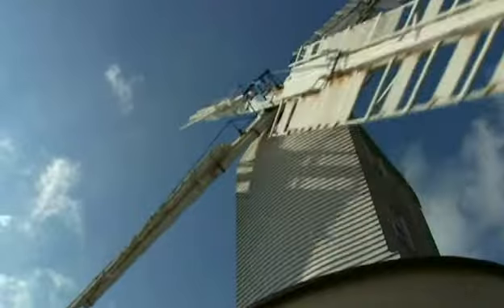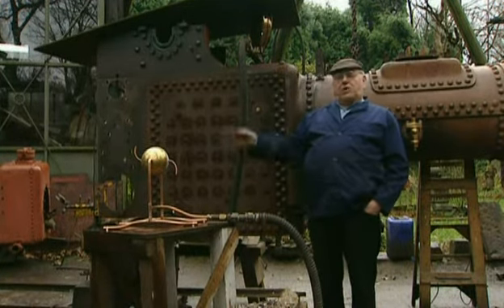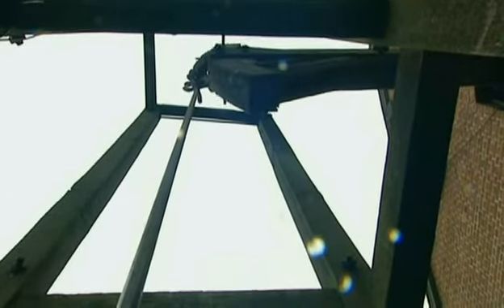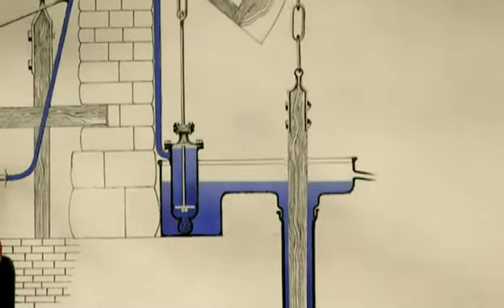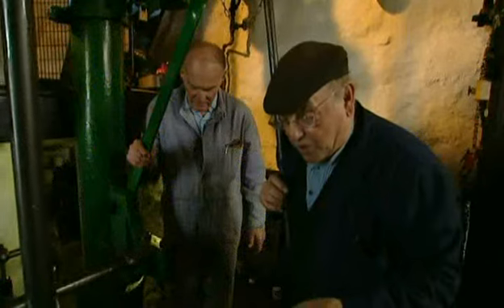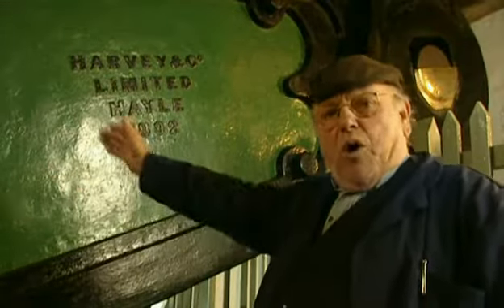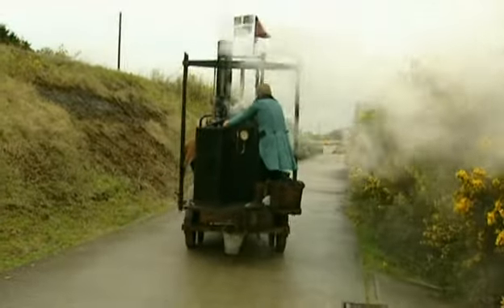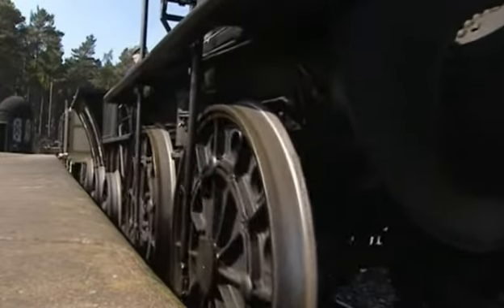Fred Dibnah's Age Of Steam - The Early Pioneers (Ep-1)